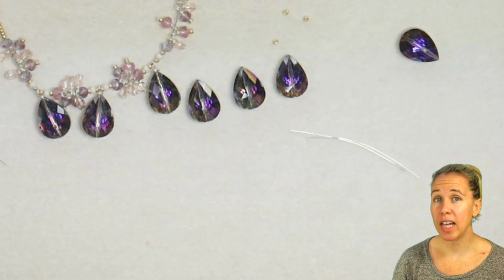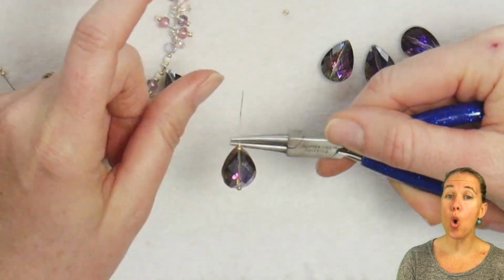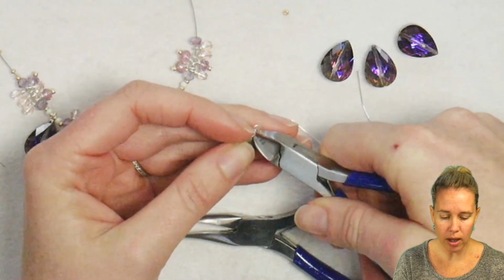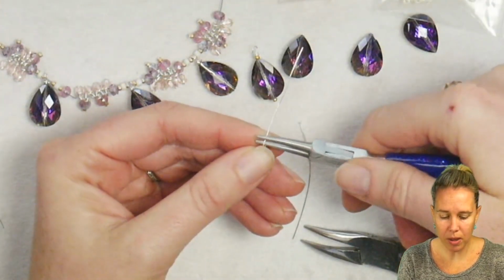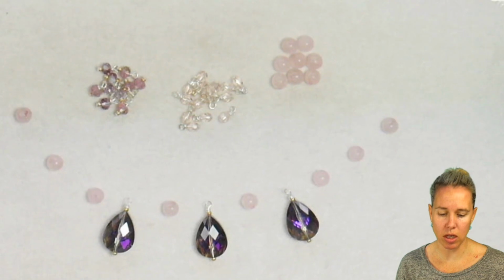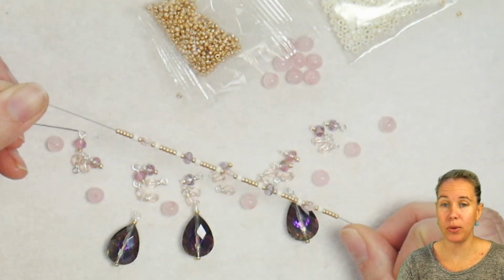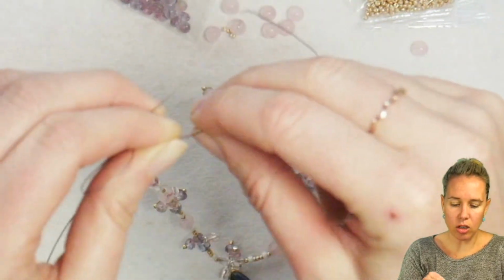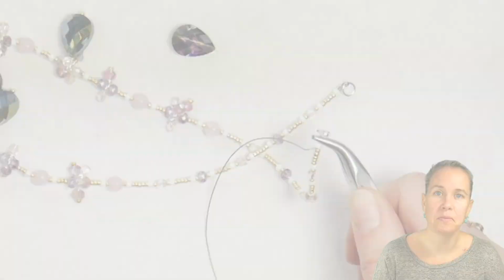Rendezvous Necklace - DIY Jewelry Making Tutorial by PotomacBeads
If you received the February Best Bead Box or Best Bead Box XL, then all the materials are in there to make Anna's Rendezvous Necklace. With her February box design, Anna takes it back to the basics by creating a project that allows you to work on perfecting your coiling and wire working skills, all the while doing a simple strung necklace. Upon completing your necklace, you'll most definitely have polished up your technique to attaining flawless coiled eye pins!

The Designer’s suggested colors and materials:
●Potomac Crystal Faceted Pear Drop 13x18mm, 3 pieces
●Czech Faceted Rondelles 3x5mm - Opal Amethyst Swirl, ~30 Pieces
●Czech Faceted Rounds 4mm - Rosaline, ~30 Pieces
●Miyuki Seed Beads 11/0 - Duracoat Galvanized Gold, ~1 gram
●Toho Seed Beads 8/0 - Opaque Light Beige, ~1 gram
●Rose Quartz Round 6mm,  6 pieces
●Beading Wire,  ~24 inch
●Lobster Clasp, jump rings, and crimp beads, 1 set
●Head Pins, 1 pack

00:00 - Intro
01:06 - Step 1 - Start by making the main components
08:23 - Step 2 - After all the coiling is complete, plan out the necklace design by laying out the beads on your bead mat before stringing them
12:07 - Step 3 - String all your beads and make sure the design looks how you want it
13:49 - Step 4 - Finish off the first side with a jump ring
14:43 - Step 5 - Finish off the second side with a clasp
15:21 - Outro